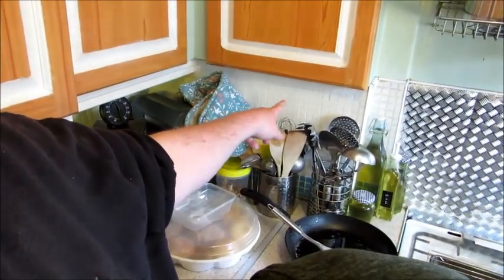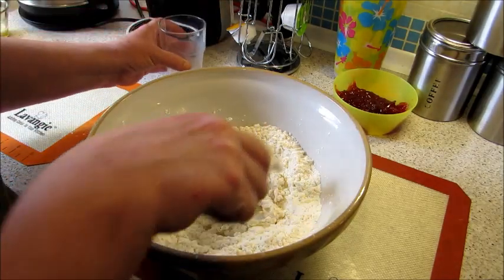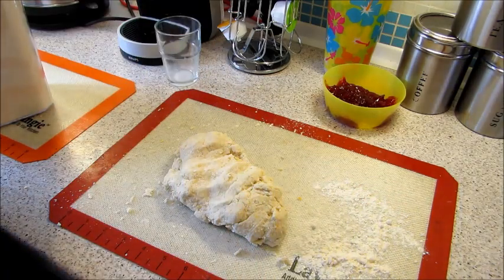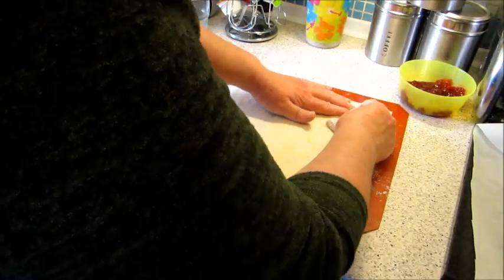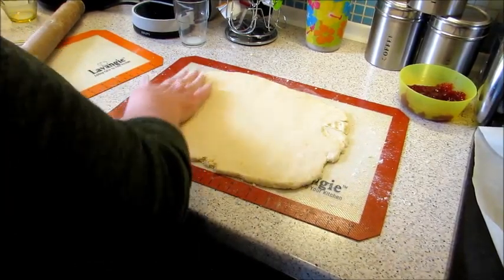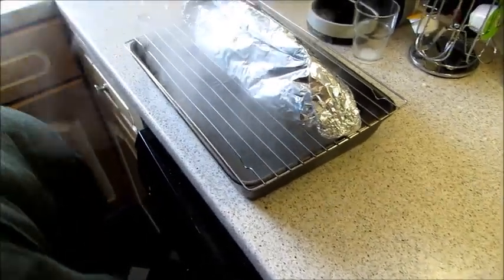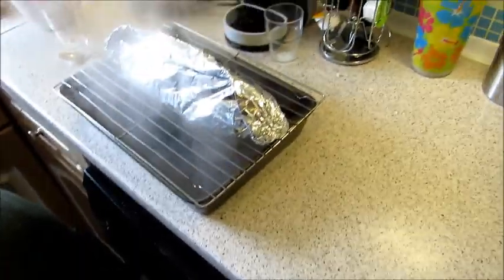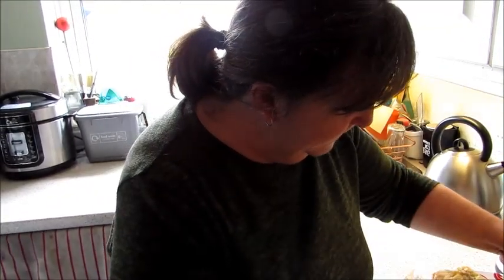Jam Roly Poly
Ingredients
225 g self-raising flour
pinch of salt
115 g suet
grated rind of 1 lemon
1 tbsp sugar
50 ml milk plus 2 tbsp for brushing
50 ml water
4-6 tbsp strawberry jam

Method
Preheat the oven to 200 C/180 C Fan/Gas 6. Butter a large sheet of baking paper and set aside.

Stir the flour, suet, sugar,lemon rind, and salt in a large bowl until fully combined. Slowly stir in the milk and water to form a soft, spongy dough.

Tip the dough out onto a floured surface and knead for a few minutes. Roll the dough out to a 22 cm x 32 cm/8½in x 13 in rectangle.

Spread the jam onto the dough, leaving a 1.5 cm/½in border. Gently roll the dough up from the short end and transfer to the grease proof paper, seam-side down. Wrap the roly poly in the baking paper, making a long pleat in the paper to allow the pudding to expand as it cooks. Twist the ends of the paper like a Christmas cracker and tie tightly with kitchen string, to seal the pudding inside. Repeat the process with a large piece of kitchen foil.

Place the pudding onto a roasting rack set on a deep-sided roasting tin. Pour boiling water halfway up the roasting tin and cook in the oven for 30–35 minutes.

Remove the pudding from the oven, unwrap the kitchen foil, then snip the string and unwrap the paper.

The pudding should be well risen and lightly browned in places. Don’t worry if the jam has made its way through to the outside of the pudding a little – it will taste all the more delicious.

Put on a board or serving plate and cut into thick slices. Serve with lots of hot custard or cream.